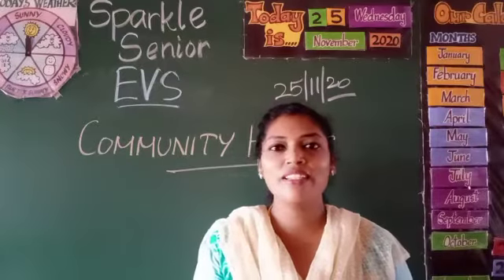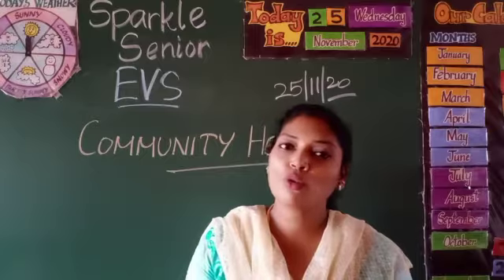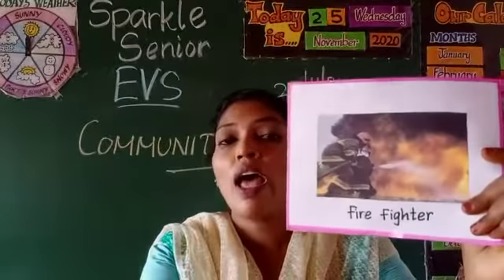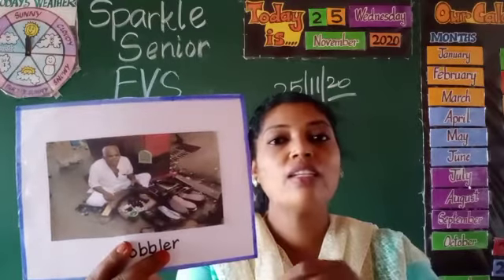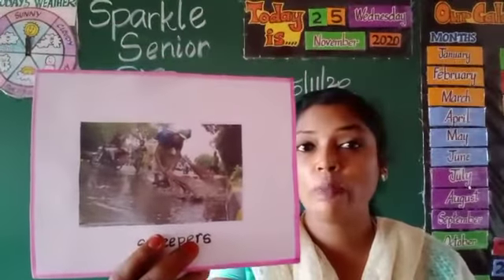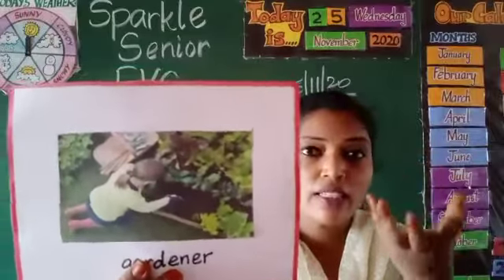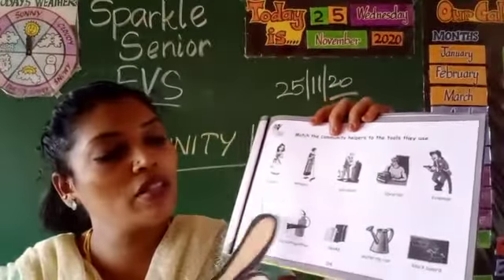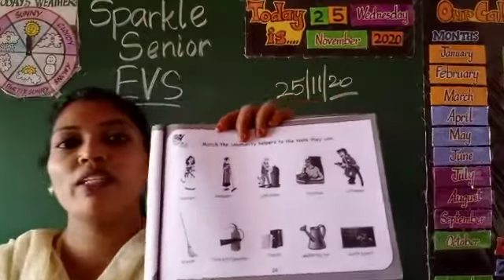25 Nov SS EVS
Community Helpers!!!